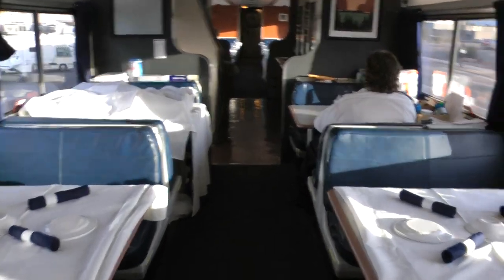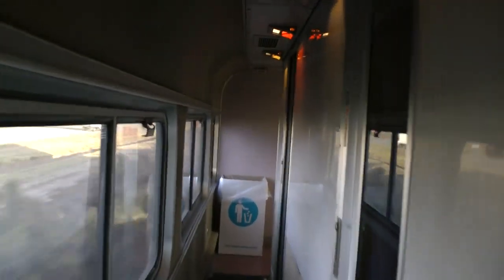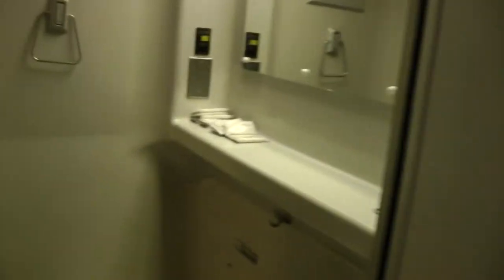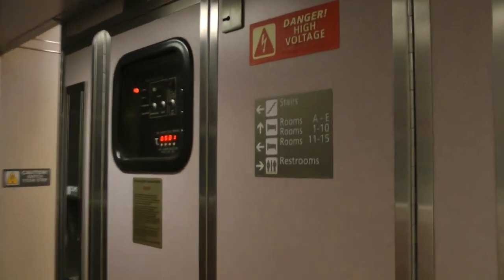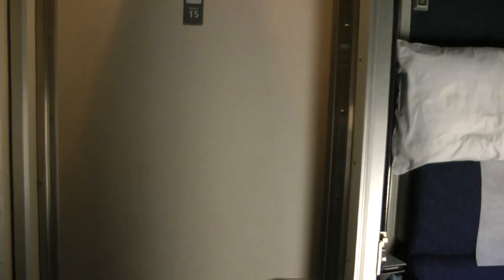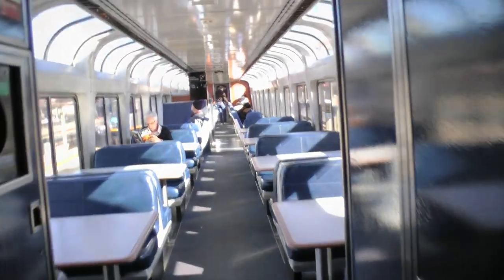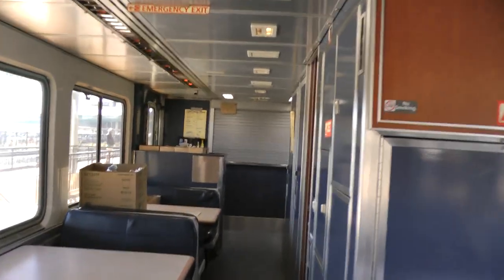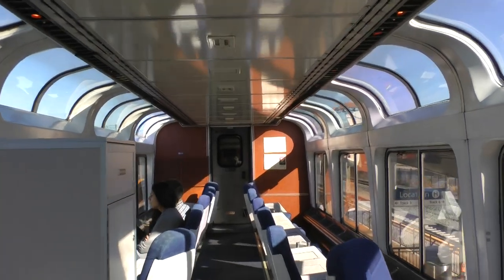interior walk through of Amtrak train California Zephyr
This shows the interior part of the train which would be used by sleeping car passengers on Amtrak's California Zephyr westbound in early November 2015. Shown are one of the actual sleeping cars, the dining car and the observation car. I didn't get any video of a regular coach car although I did walk through one. It was interesting. All sorts of food and baggage of every variety. Stuff everywhere. Looked like some people had shopped at Costco the sizes of some of the packages looked. Looked like people made themselves right at home in the coach area.